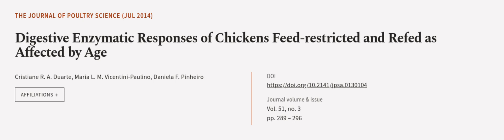Digestive Enzymatic Responses of Chickens Feed-restricted and Refed as Affected by Age | RTCL.TV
### Keywords ###

### Article Attribution ###
Title: Digestive Enzymatic Responses of Chickens Feed-restricted and Refed as Affected by Age
Authors: Cristiane R. A. Duarte, Maria L. M. Vicentini-Paulino ,and Daniela F. Pinheiro

### Video Timestamps ###
0:00:00 - Summary
0:01:03 - Title
0:01:10 - Outro
0:01:14 - End